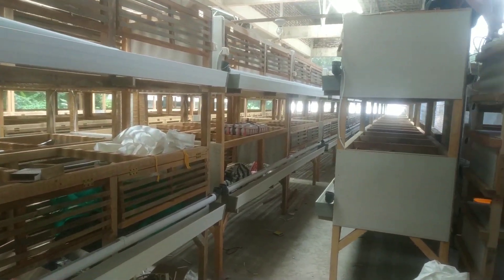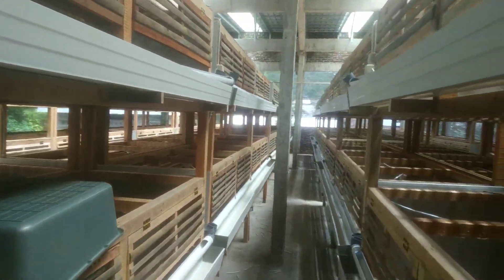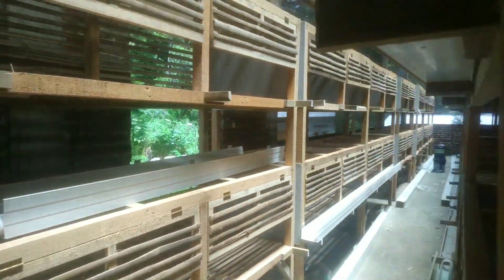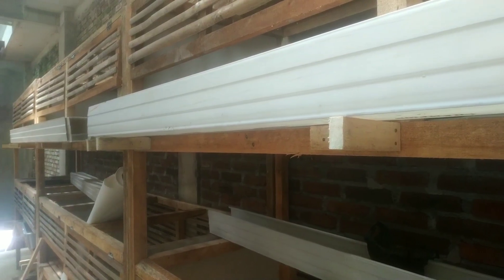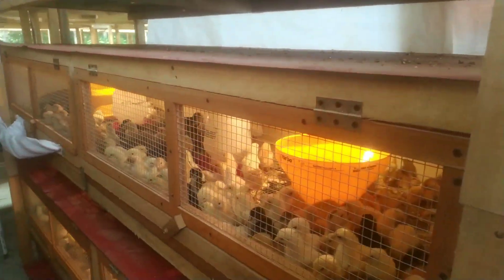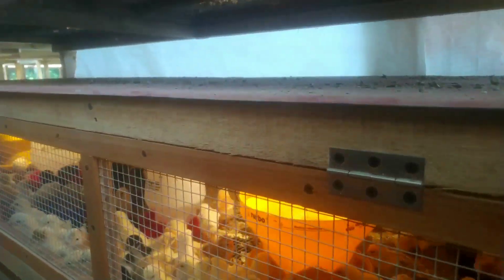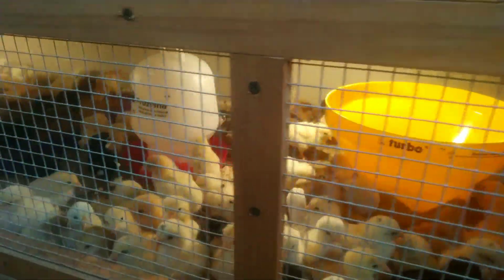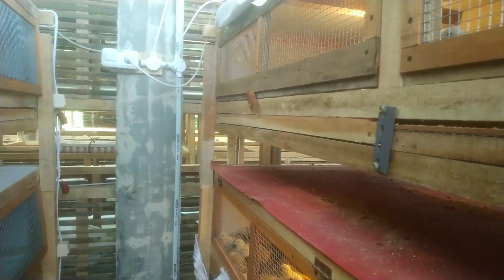FARM SULTAN .. RUMAH 4 LANTAI DISULAP JADI KANDANG AYAM & MAGGOT Part II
NZ BSF Farm Wonosobo
Jl banyumas km 4 kalierang selomerto Wonosobo Jawa tengah

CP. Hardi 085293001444